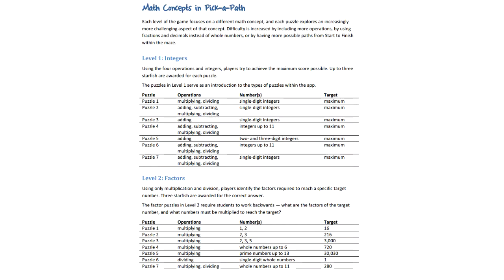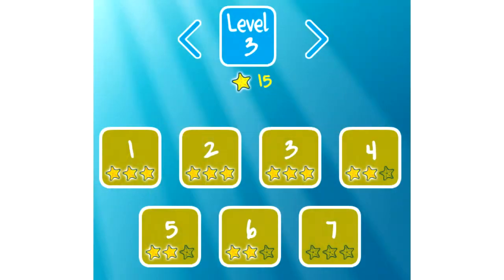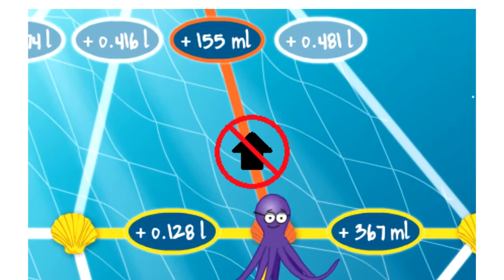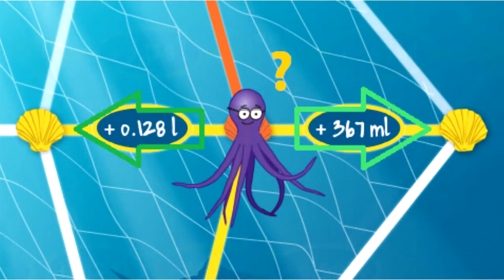MathAppChat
How can apps be used for teaching and learning math? Hear what teachers had to say and join the conversation.